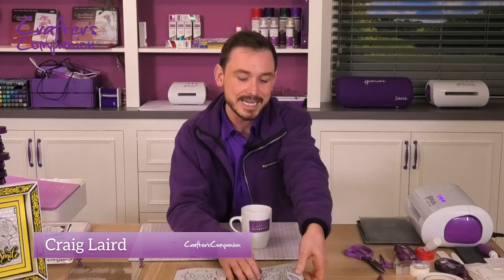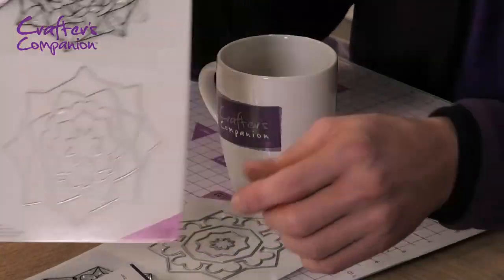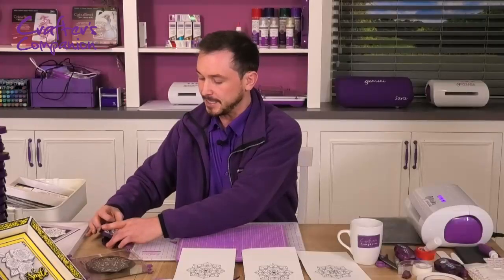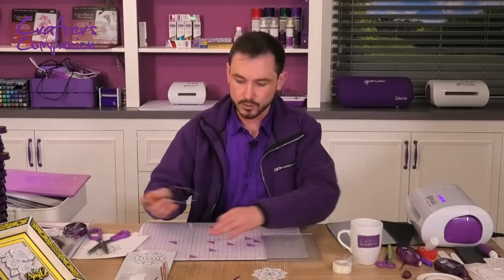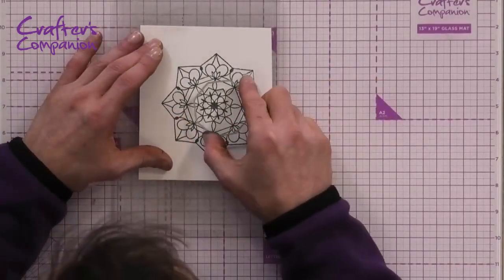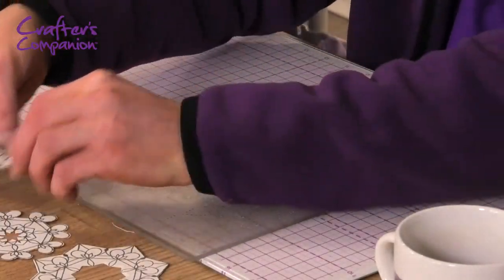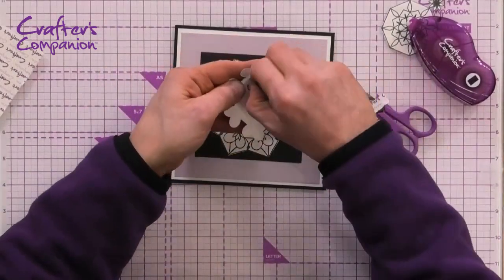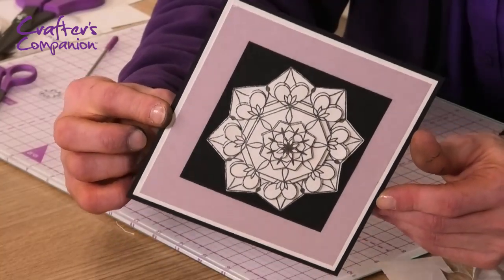Mandala Dies - Introduction and Demo with Craig